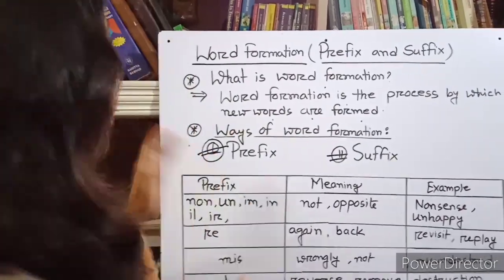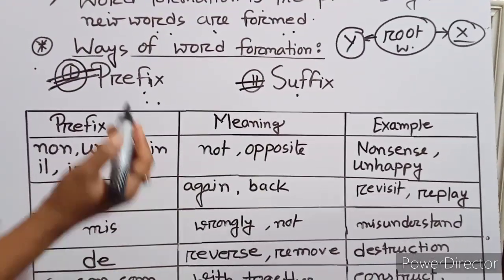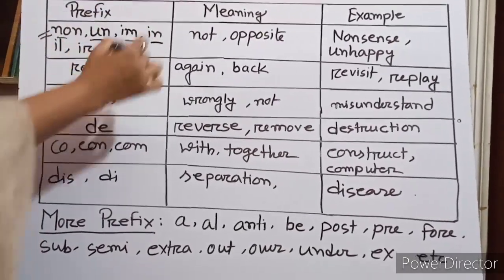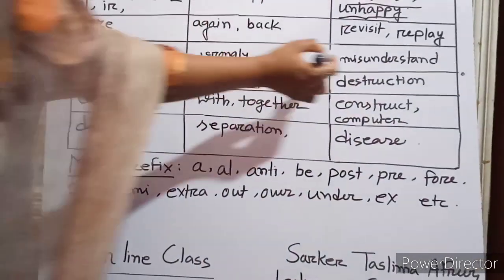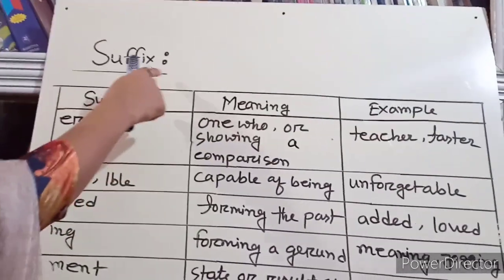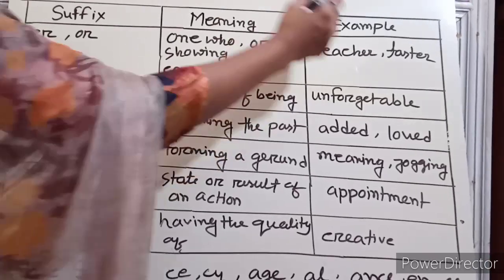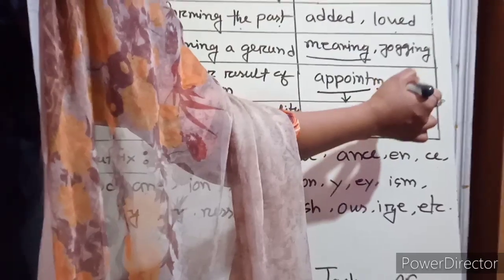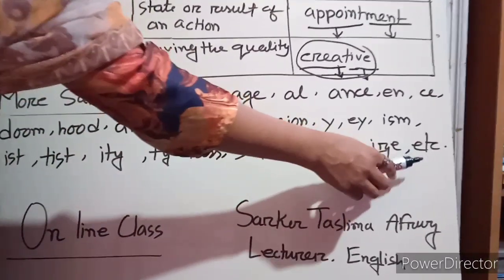Lecture on Prefix and Suffix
Lecture on Prefix and Suffix ; will help you to learn new word in English. This process of word formation helps to enrich vocabulary and make you confident in speaking and writing.
" Learn English , in English "

lita_sarker, Teacher .
spoken & writing course
Sopken_conversation Lecture on Prefix and Suffix

Teg:
how can english learning,
learning english can be fun,
how can learning english help you,
learning english can could,
how to do learning english,
learning english do does,
sabine does learning english,
english learning have has had,
learning english have has,
learning english have been,
have fun learning english,
how to english learning tips,
how to english grammar learning,
how to english language learning,
how to english spelling learning,
how to english speaking learning,
english learning should,
learning english with will smith,
english learning would could,
learning english would